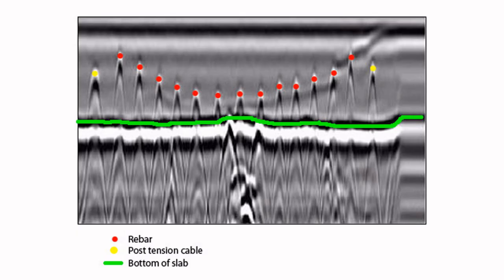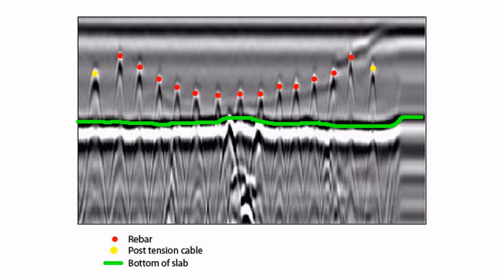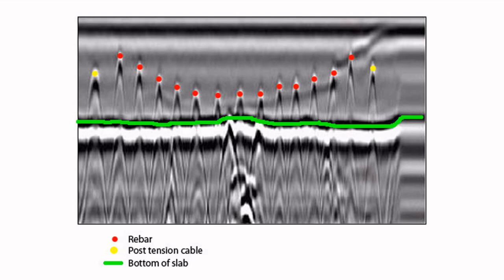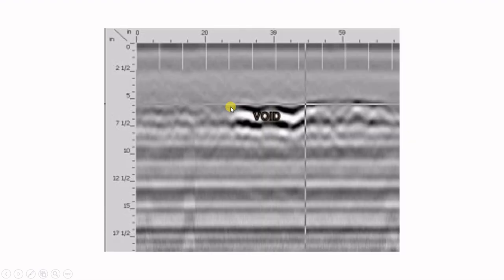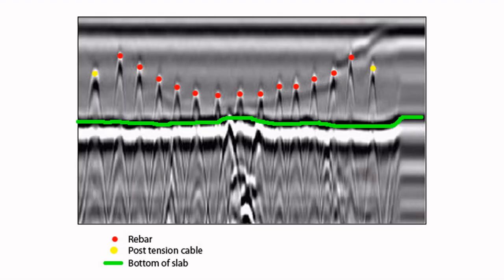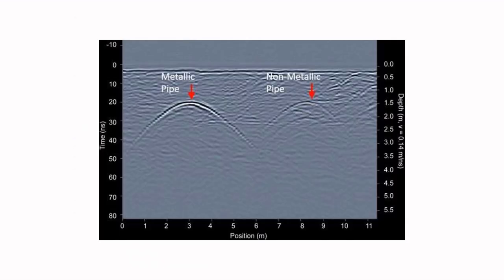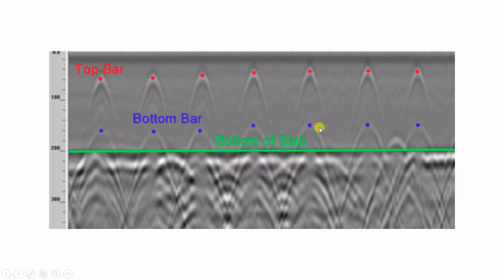GPR FOR CONCRETE INSPECTION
GPR is Ground Penetrating Radar. It is used for Concrete Inspection
what is gpr
geological survey,
geological data,
geophysics course,
geophysics introduction,
geophysics lecture series,
geophysics archaeology,
applied geophysics,
airborne geophysics,
geophysical anomaly,
geophysical aspects,
geophysics basics,
borehole geophysics,
branches of geophysics,
geophysical disaster,
geophysical data processing,
define geophysics,
downhole geophysics,
geophysicist day in the life,
geophysical data,
geophysics explained,
geophysics engineering,
geophysics electrical resistivity method,
geophysical exploration,
geophysical equipment,
exploration geophysics,
engineering geophysics,
geophysics gravity,
geophysics gravity drift correction,
geophysics geology,
geophysics gate lectures,
geophysics gate,
gate geophysics 2024,
global geophysics,
gpr geophysics,
gravimetry geophysics,
gate geophysics,
geophysicist jobs,
geology vs geophysics,
geophysical logging,
geophysical logging and resistivity logging,
leapfrog geophysics,
geophysical methods,
marine geophysics,
masw geophysics,
geophysics nptel,
nptel geophysics,
geophysics oasis,
geophysical offshore,
geophysics phd,
geophysics projects,
geophysics python,
geophysics pyq cuet,
petroleum geophysics,
planetary geophysics,
phd in geophysics,
petrel geophysics,
phoenix geophysics,
self potential method geophysics,
geophysics questions,
cuet pg geophysics questions,
qazaq geophysics,
cuet pg geophysics previous year question paper,
quantitative geology,
reservoir geophysics,
resistivity geophysics,
geophysics starfield,
geophysical survey,
geophysics seismic,
geophysics software,
geophysical survey for groundwater exploration,
geophysics students,
sander geophysics,
seismic geophysics,
geophysics tamil,
toms geophysics,
geophysical technology iit roorkee,
geophysical techniques,
tem geophysics,
geophysical technology,
geophysical test,
tdem geophysics,
geophysics upsc,
geophysics unearthed,
uf geomatics,
ves geophysics,
vlf geophysics,
wits geoscience,
seg geophysics,
11th geology,
3d seismic survey,
 versuch uni,
geophysique,